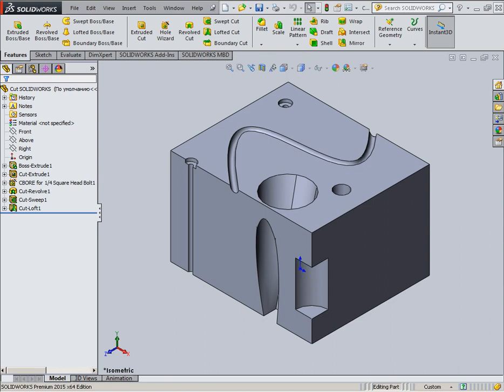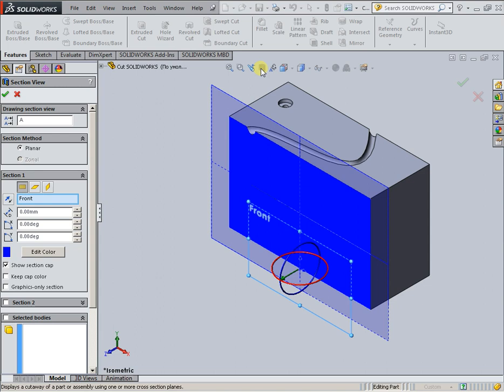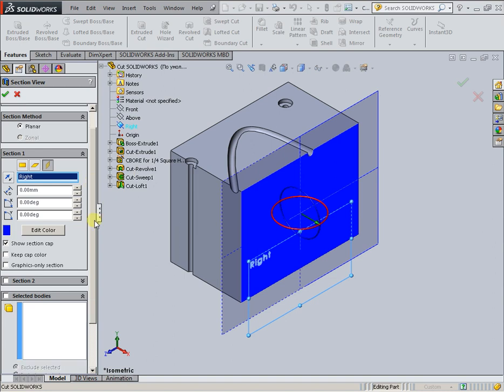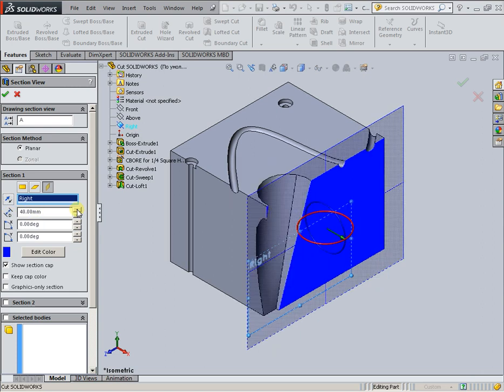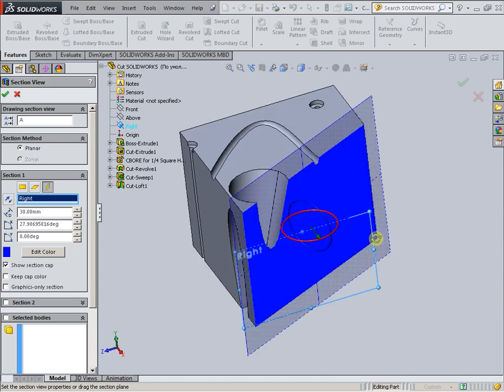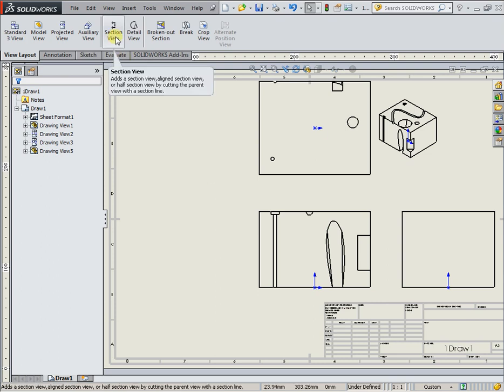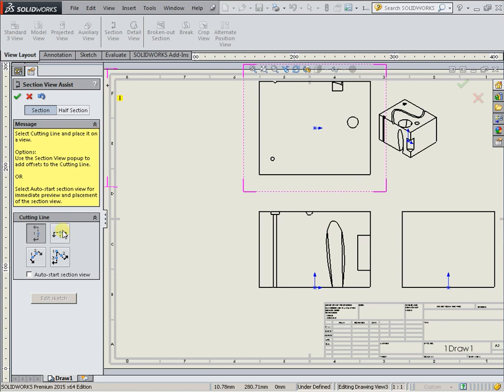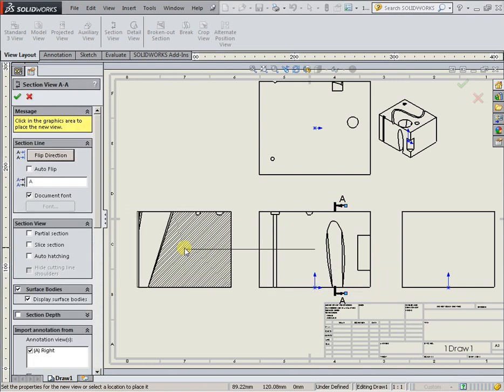The cross section SOLIDWORKS